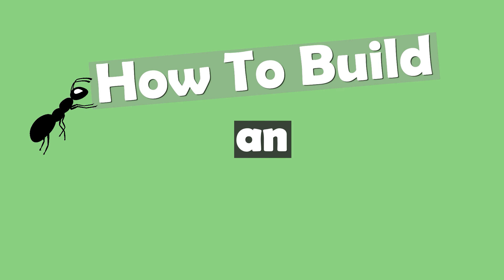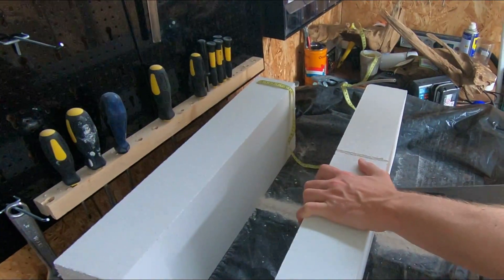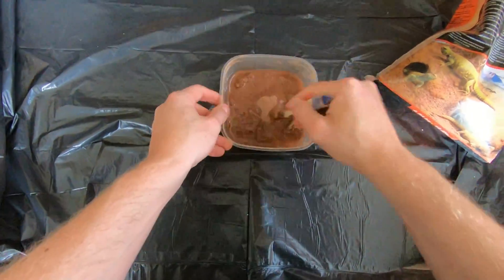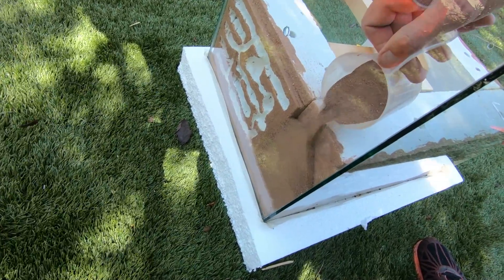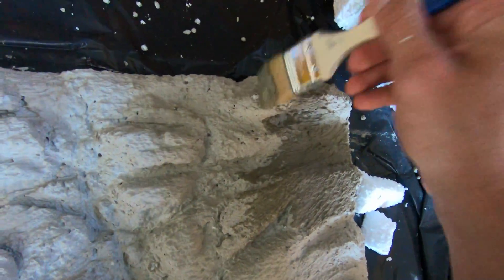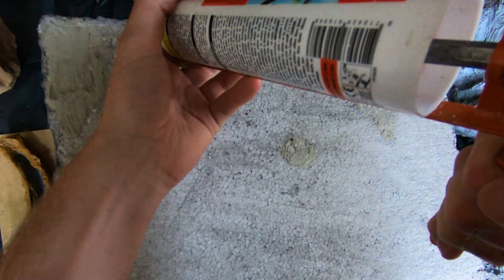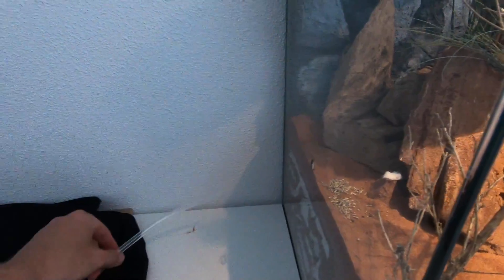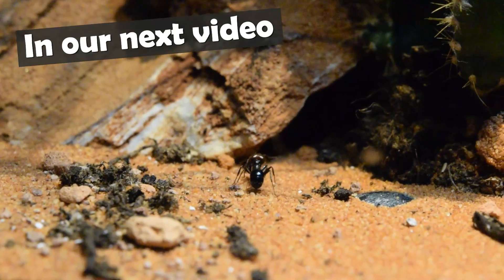How to Build an *EPIC* Ant Farm | DIY Formicarium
An in-depth guide on how to build an Ant Farm that takes it a step further than regular formicarium designs here on Youtube by creating a natural habitat with multiple nest areas. As a bonus I also included footage of my healthy 2,5 years old Messor Barbarus colony exploring their new world.

Please let me know your thoughts and comments on my Ant Farm 😊!

TIME STAMPS
0:00 Introduction
0:41 Sneak preview
1:24 Ytong nest
3:52 Aquarium
5:11 Wall
8:02 Decorate
8:58 Connection

A special shoutout to Ants Scandinavia & Ants Australia, their video’s motivated me to create one myself! You should know that I didn’t have any experience with creating a formicarium or editing prior to this video so forgive me if you notice sloppy details 😉.

Here is a list of the tools and materials I used:

- Acrylic paint (Black, White, Yellow, Red)
- Aquarium
- Aquarium Silicone kit
- Carving materials (screwdrivers, knife, speed drill bit)
- Decorations (stones, plants, wood)
- Dessert sand (red and brown)
- Face mask
- Pencils
- Plaster
- Polystyrene
- Tile adhesive (Eurocol 705)
- Ytong (AAC) blocks
- Ytong saw (others might also work fine)